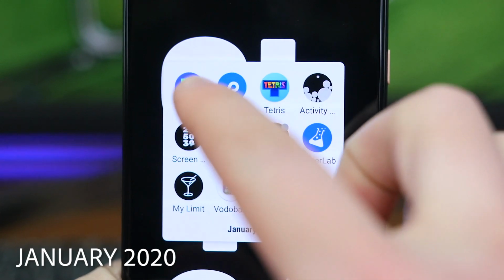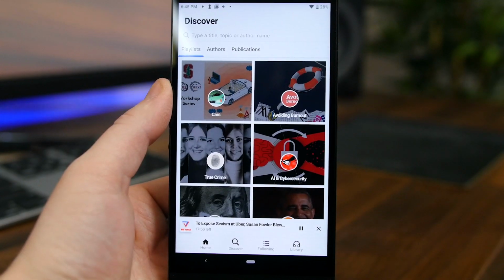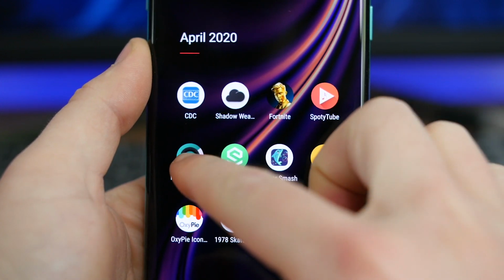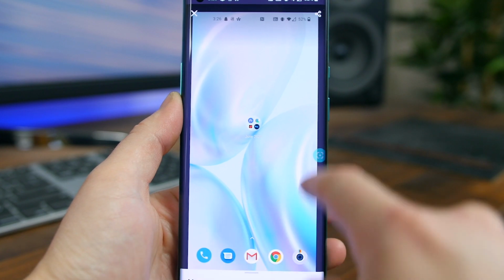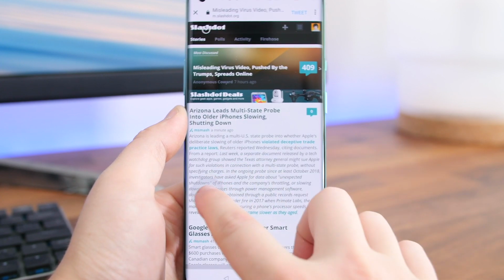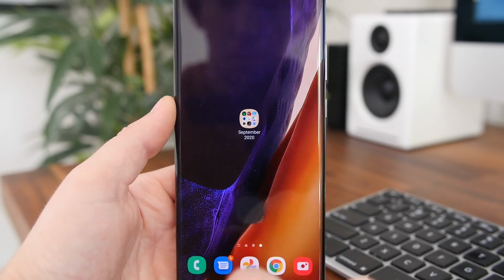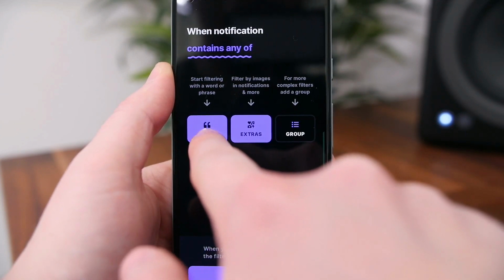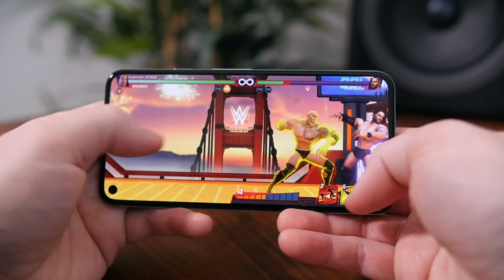Top 120 Android Apps of 2020!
All of our favorite Android apps to hit the Play Store during 2019. Which app is your favorite?